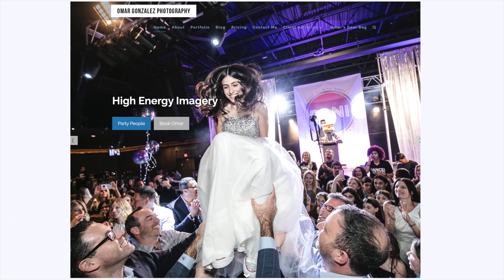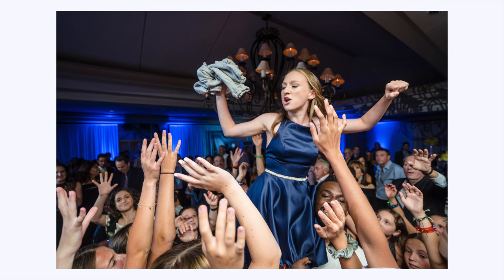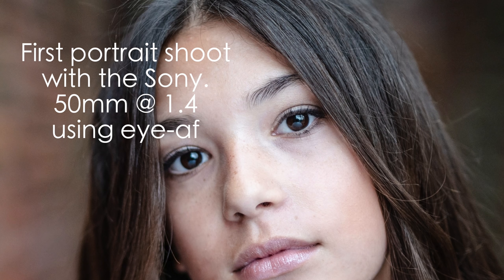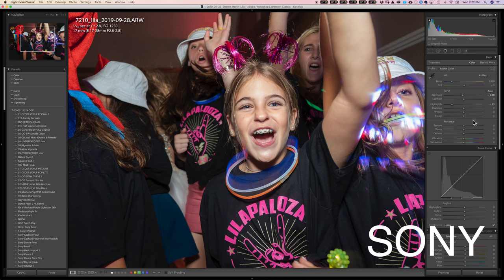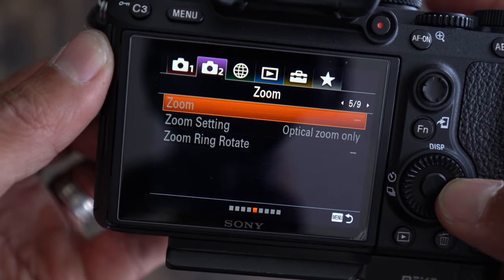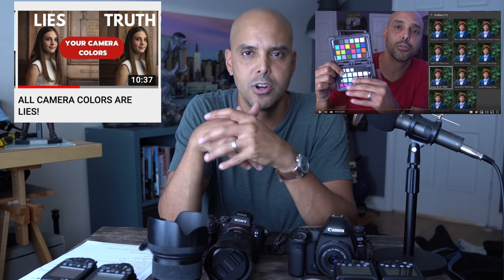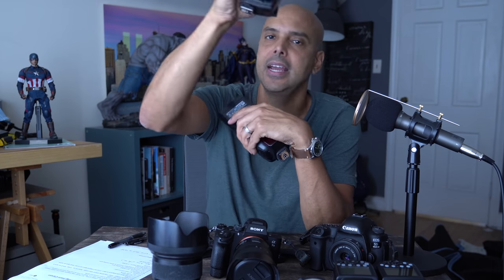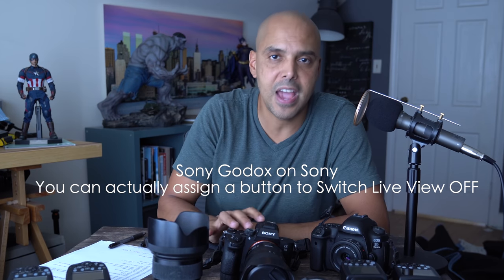Advice for Working Photographers thinking of Switching from Canon to Sony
This video is for working photographers thinking about switching to a Sony mirrorless for their professional workflow.  I discuss the pros and cons and some things to expect when switching to the Sony.

Camera to film this video

Gear I am using for events:

Sony a7iii
Tamron 17-35mm
Tamron 28-75mm
Sony 35mm 1.8
Sony 85mm 1.8

50mm 1.4

Bags:
Think tank Mirrorless mover

Think tank airport essentials

Think tank airport international v3

Lighting:
Speedlights:

The Roundhead kit

The evol200.